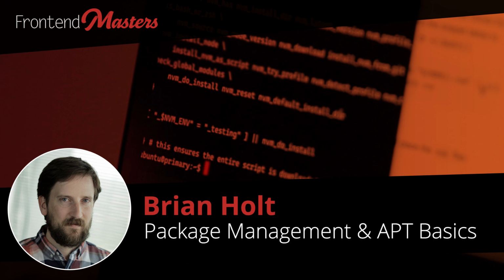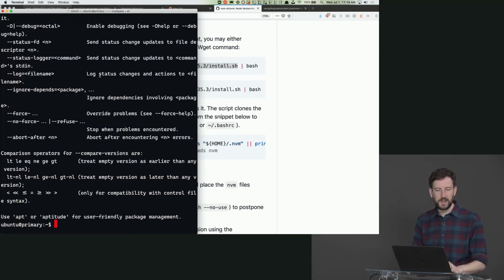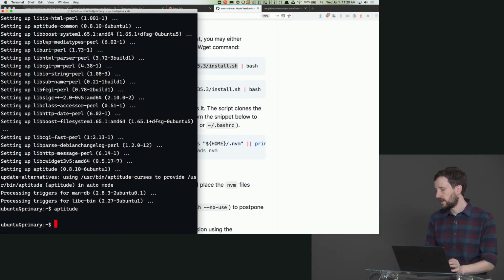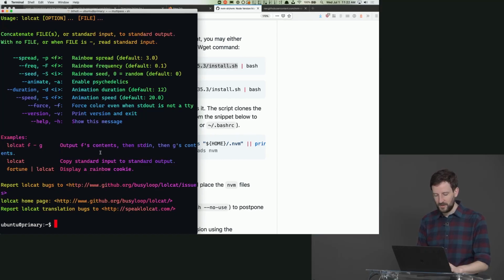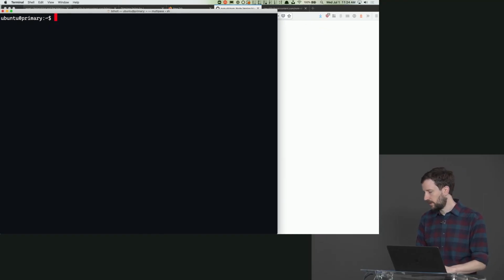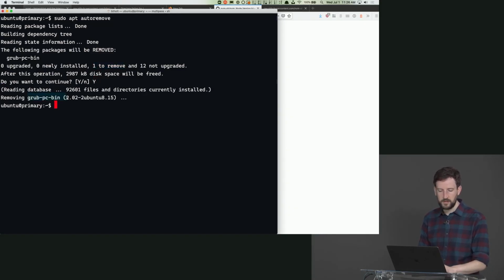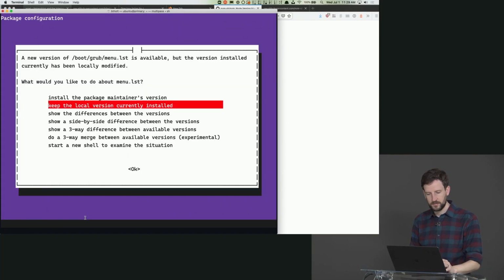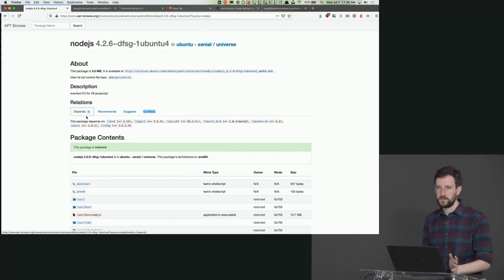35. Package Management & APT Basics